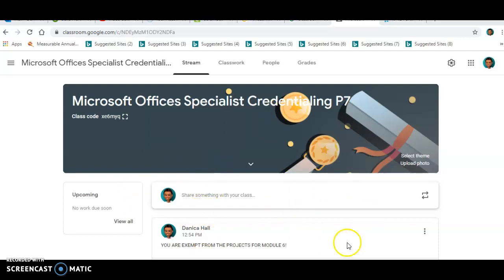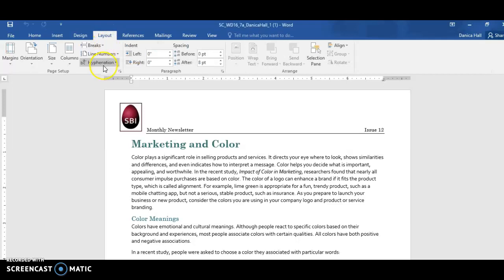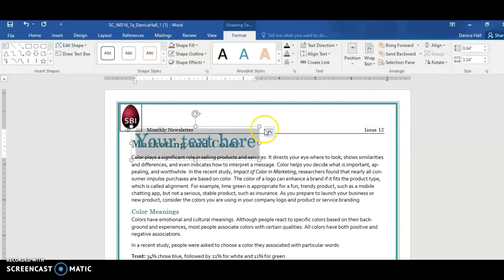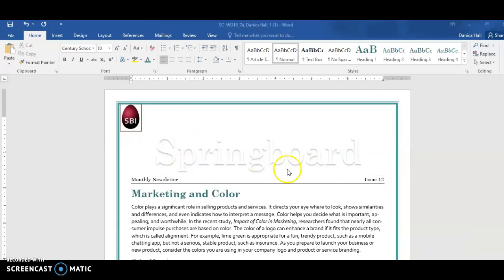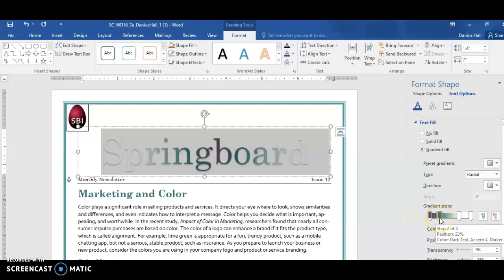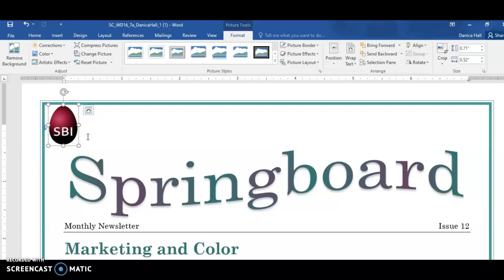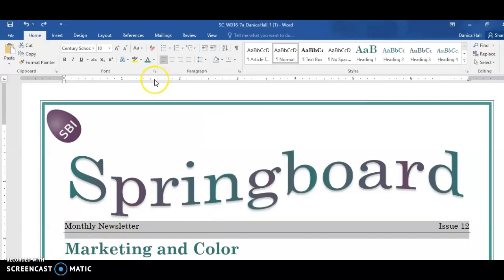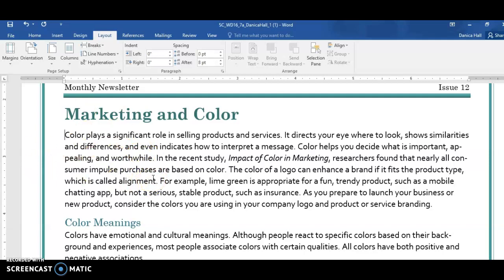Microsoft Word Module 7 Project 1A Part 1